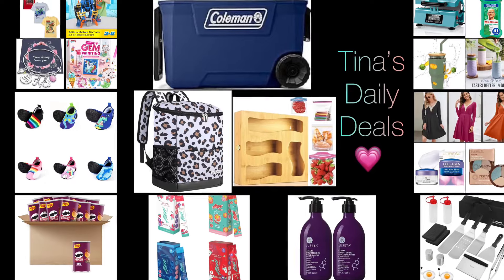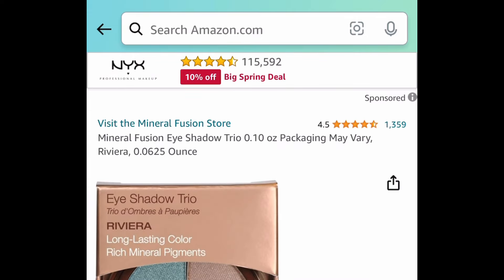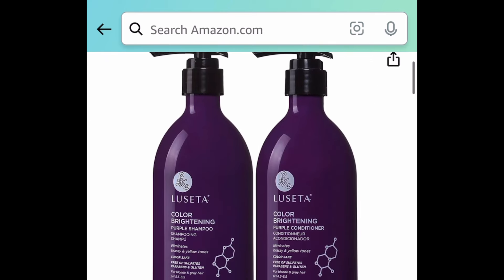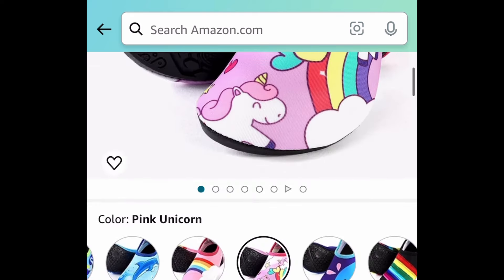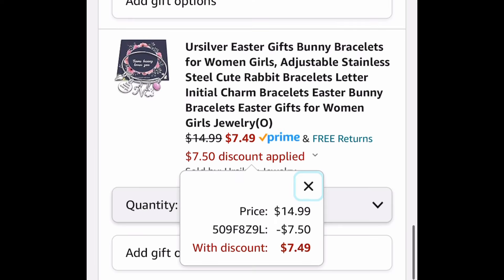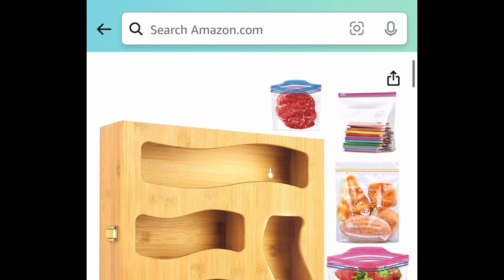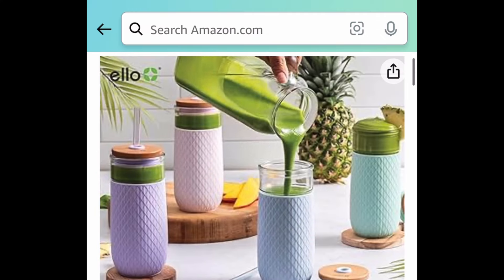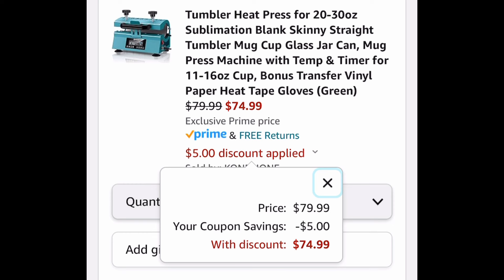More Amazon deals with Amazing promo discount codes | Coolers & more | 03/21/24 ❤️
Product links:

Amaz0N

Price drop🚨
9.40
Pringles Potato Crisps Chips, BBQ, 12 Grab N' Go Cans

Price drop🚨
7.98 (was 13.99)
Alani Nu On-The-Go Energy Sticks- more options available

Price drop🚨
3.38
Mineral Fusion Eye Shadow Trio Pallet

Restock Alert‼️price drop🚨+ coupon
5.99 (was 11.49) with clipped coupon
L’Oréal Paris Collagen Daily Face Moisturizer

Price drop🚨+ coupon
2.29 (was 7.49) with clipped coupon
Schick Hydro Silk Touch-Up Dermaplaning Tool with Precision Cover

17.50 (was 35.00) with: 5015HSY2
Luseta Purple Shampoo and Conditioner Set, 16.9 Oz Each

Price drop🚨
8.99 (was 19.99)
Women's Long Sleeve Lace Trim V Neck Flowy Dresses

Price drop🚨
6.19 (was 30.95)
The Children's Place Graphic T-Shirt 3-Piece Set

5.99 (was 9.99) with: 40EOBKSR
Kids Water Shoes

22.99 (was 49.99)
Fisher-Price ​Imaginext DC Super Friends Batman Playset

Price drop🚨+ coupon
9.99 (was 24.99) with clipped coupon
Klever Kits, Diamond painting Kit

Save 50%
7.49 (was 14.99) with: 509F8Z9L
Adjustable Stainless Steel Bunny Bracelets with Initial

3.99 with clipped coupon
Mr. Clean 2X Concentrated Multi Surface Cleaner with Febreze Meadows & Rain Scent, 41 fl oz

Price drop🚨
44.67 (was 84.99)
62-Quart Coleman 316 Series Insulated Portable Cooler with Heavy Duty Wheels

15.94 (was 28.99) with: 45PPID79
Insulated Cooler Backpack

Limited stock‼️🏃‍♀️don’t forget to also clip coupon 😉
10.49 (was 29.98) with clipped coupon and: 50CEQQZH
Bamboo Ziplock Bag Organizer

Triple discount 🥵 price drop🚨+ coupon + code
11.99 (was 39.99) with clipped coupon and: H7LLLW5U
15 Pcs Griddle Accessories Set

Requested item 💗 price drop🚨+ code
9.99 (was 21.99) with: 50BUSPDM
40 Oz- Glass Tumbler with Bamboo Lid and Straw

Price drop🚨
As low as 7.10 (was 14.99)
18 Oz-Ello Devon Glass Tumbler with Silicone Sleeve

Price drop🚨+ coupon
5.99 (was 8.99) with clipped coupon
2 Pack Continuous Spray Bottle For Hair - 6.8 OZ / 200 ML

Requested item 💗 price drop🚨+ coupon
74.99 (was 99.99) with clipped coupon
Tumbler Heat Press